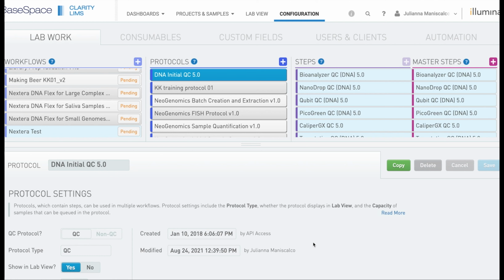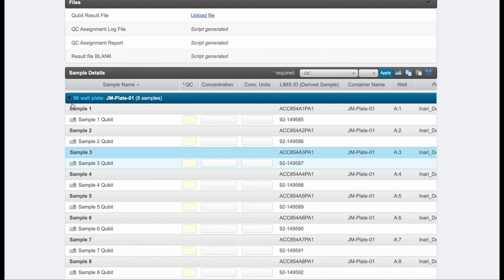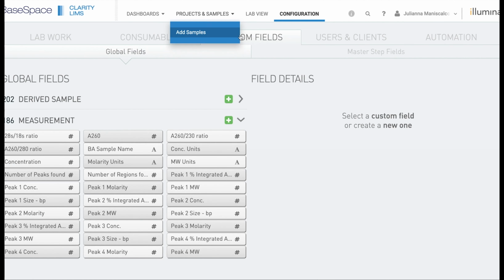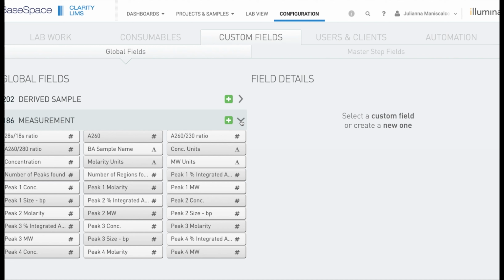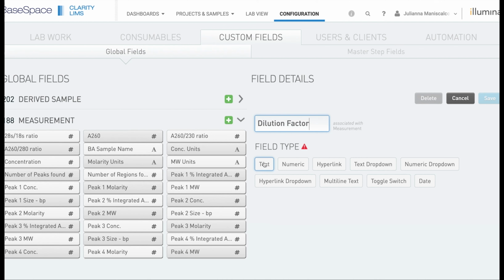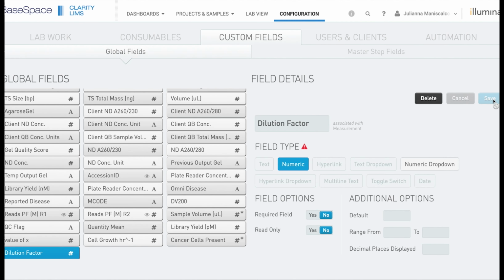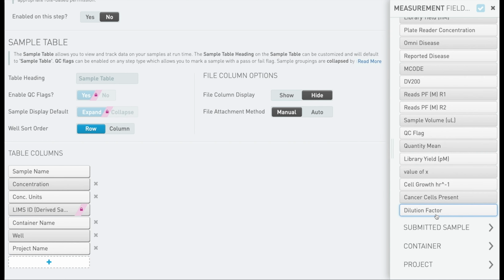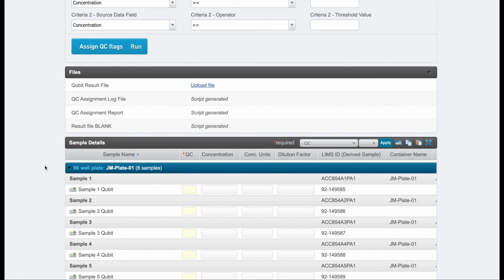BaseSpace™ Clarity LIMS–Custom Fields–Measurement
Learn how to use Measurement custom fields in BaseSpace™ Clarity LIMS.